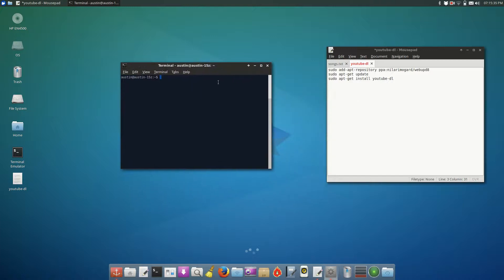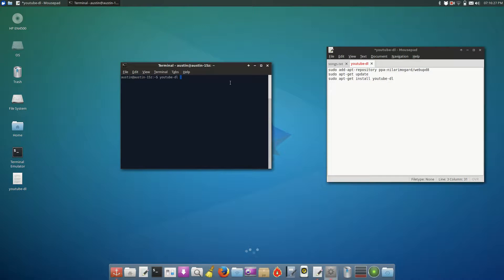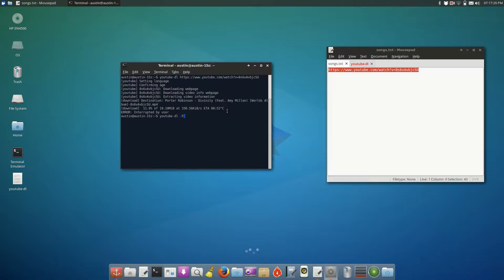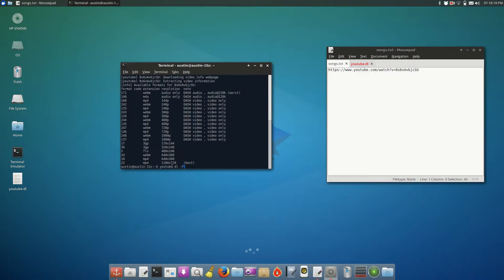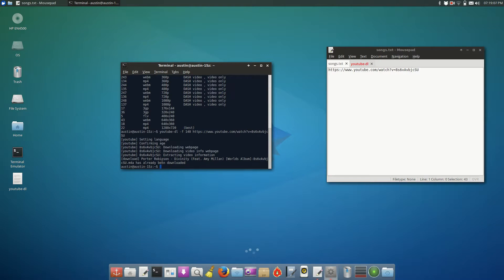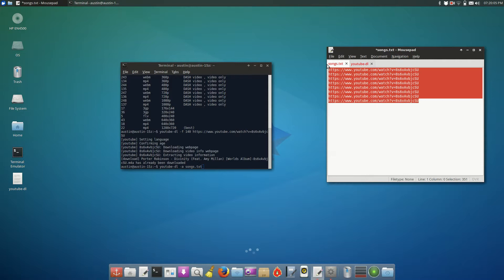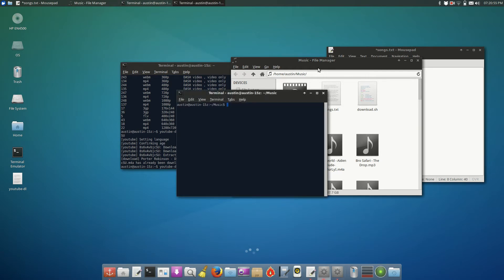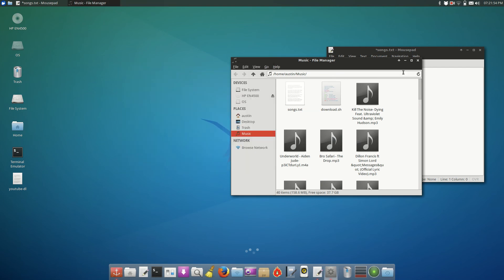Download Music/Videos from Youtube using the Command Line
In this video I show you how to download Music or Videos from youtube using a python based command-line tool called youtube-dl.

UPDATE:
Some of the information in this video is outdated, for up to date info check out the official documentation from youtube-dl